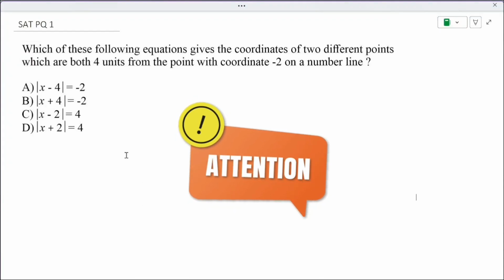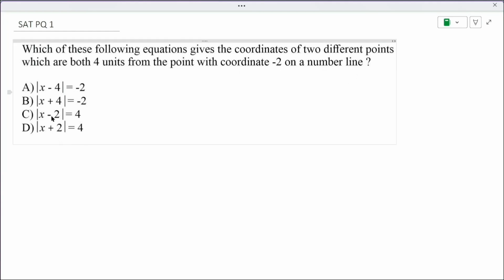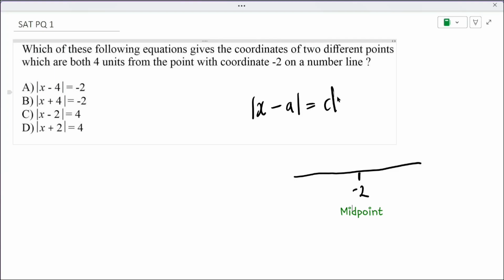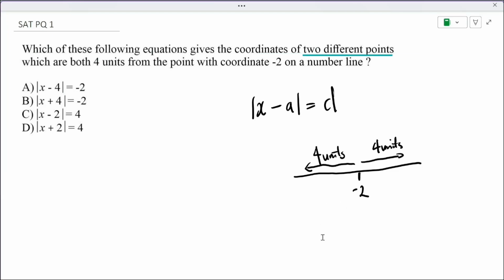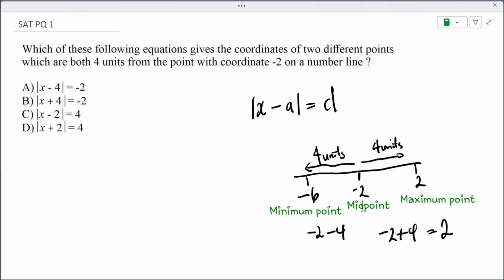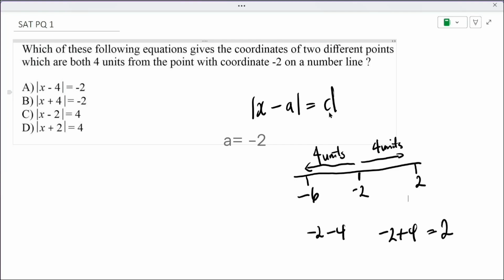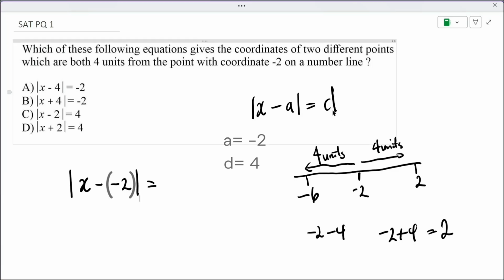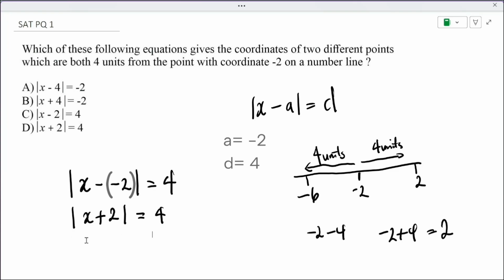1 SAT PQ S1, Absolute Value (Word Problem)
1) Which of these following equations gives the coordinates of two different points which are both 4 units from the point with coordinate -2 on a number line?